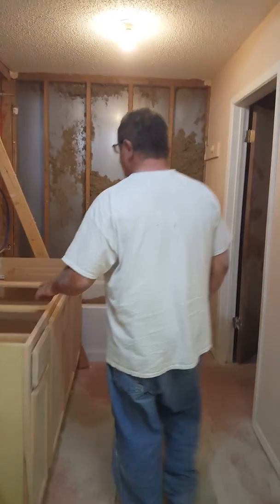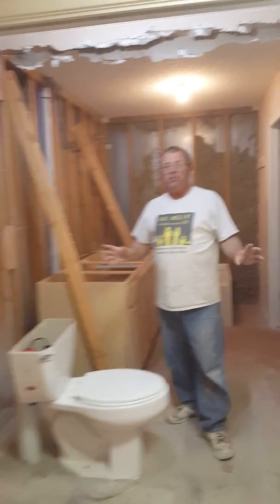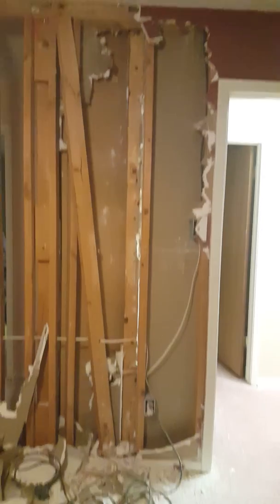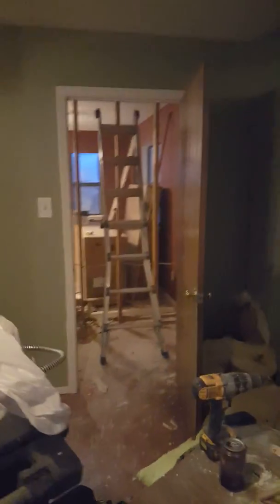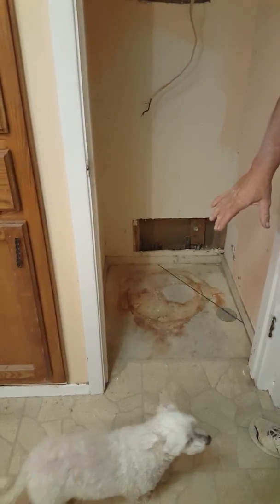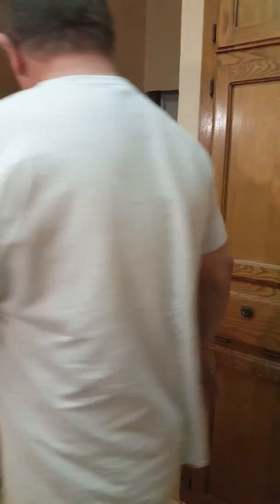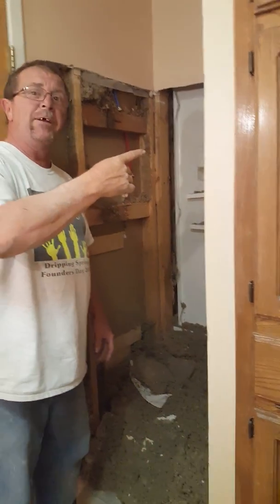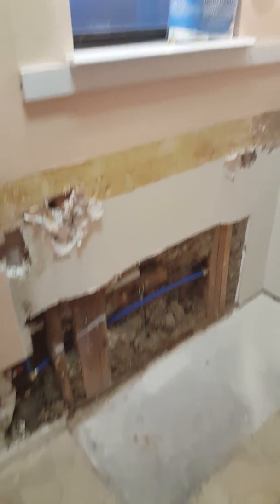Remodel - May 16th Update Part 1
Status check